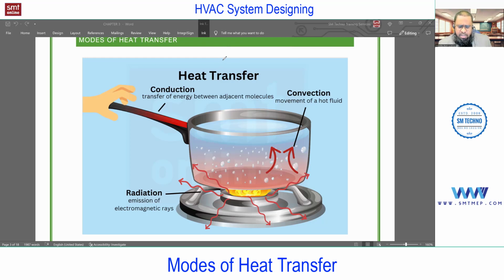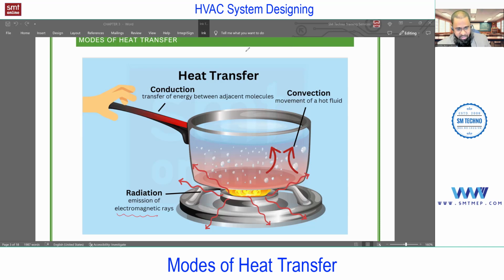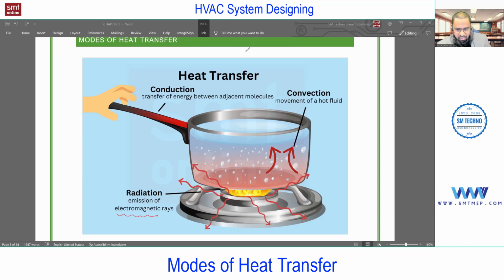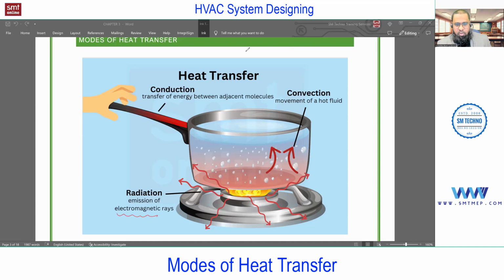Modes of Heat Transfer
In HVAC (Heating, Ventilation, and Air Conditioning) systems, there are three primary modes of heat transfer that play a crucial role in maintaining indoor comfort and temperature control. These modes are:

Conduction:

Conduction is the transfer of heat through a solid material without the movement of the material itself.
In HVAC systems, conduction occurs primarily through building materials such as walls, floors, ceilings, and windows.
Good insulation is essential to reduce heat transfer through conduction, helping to maintain a comfortable indoor temperature and increase energy efficiency.
Convection:

Convection is the transfer of heat through a fluid (liquid or gas) by the movement of the fluid itself.
Natural convection occurs when warm air rises and cool air sinks. It plays a role in the circulation of air within a room.
Forced convection involves the use of mechanical systems like fans or blowers to actively move air, which is common in HVAC systems. For example, warm air is blown into a room during heating, and cool air is circulated during cooling.
Radiation:

Radiation is the transfer of heat in the form of electromagnetic waves, primarily infrared radiation.
In HVAC systems, radiation can occur between surfaces at different temperatures. For instance, a warm object, like a heating element or the sun, radiates heat toward cooler objects, which absorb the heat.
Radiant heating and cooling systems utilize radiation as a method of heat transfer. For example, radiant floor heating warms a room by emitting radiant heat from the floor surface.
HVAC systems often use a combination of these heat transfer modes to maintain the desired indoor temperature and comfort level. The specific design and components of an HVAC system, such as insulation, ductwork, fans, heat exchangers, and control systems, play a crucial role in optimizing these heat transfer processes for energy efficiency and comfort.

🎯 Revit MEP
🎯 AutoCAD
🎯 Revit Architecture